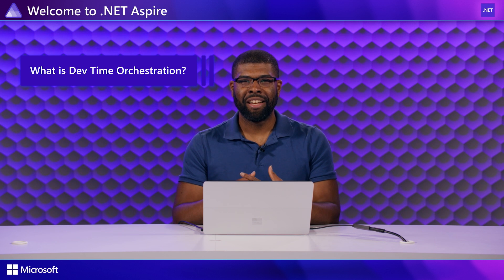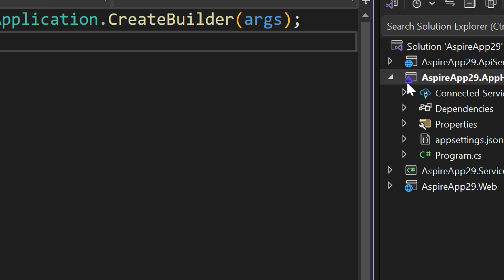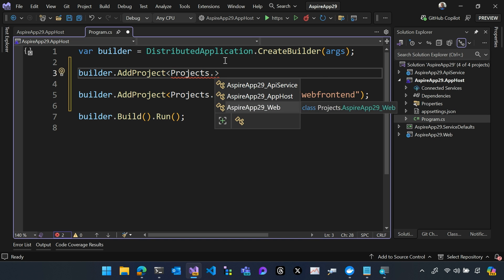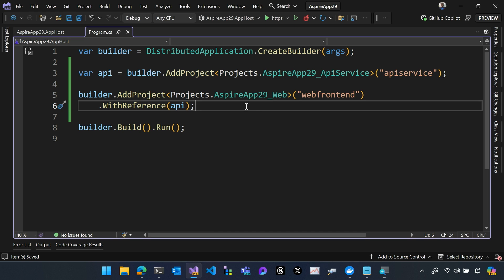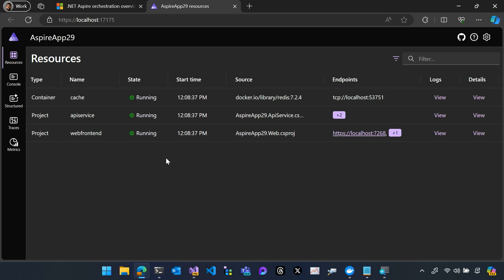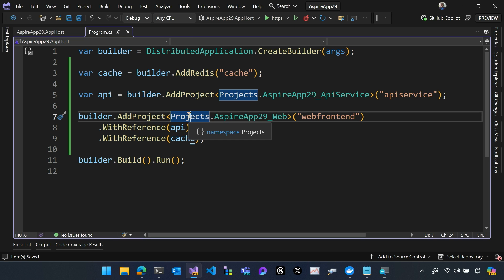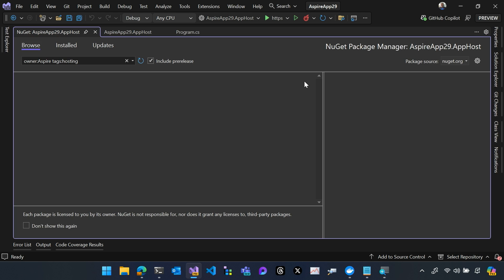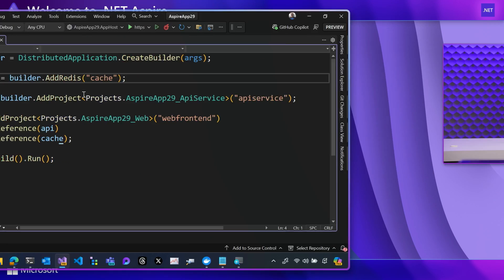What is Dev Time Orchestration in .NET Aspire?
.NET Aspire provides APIs (Application Programming Interfaces) for creating distributed applications made up of multiple resources. It simplifies management by abstracting service discovery, environment variables, and container configurations, ensuring consistent setups across apps.